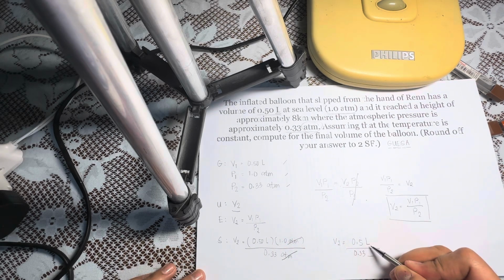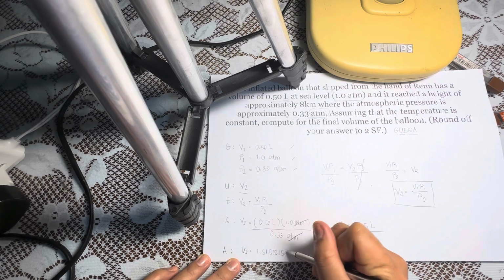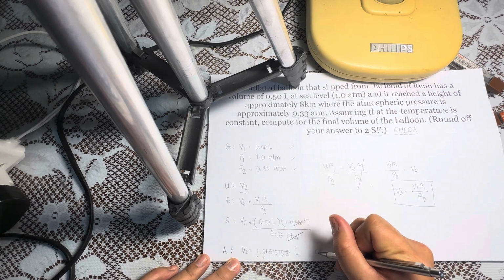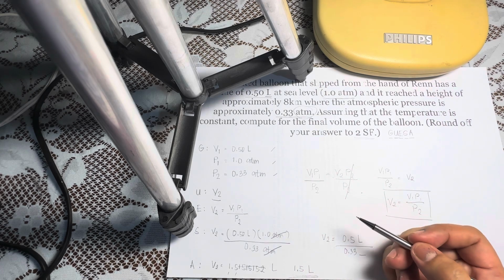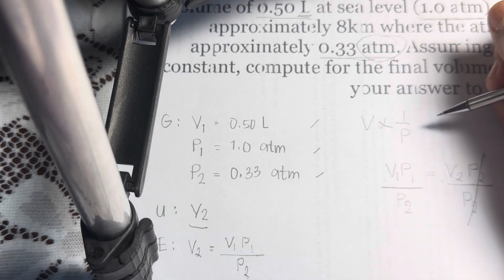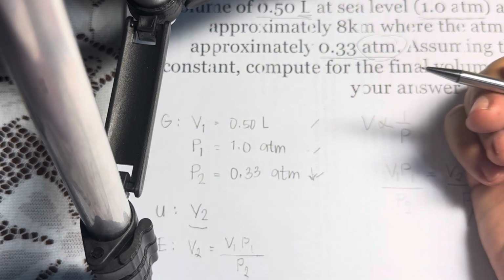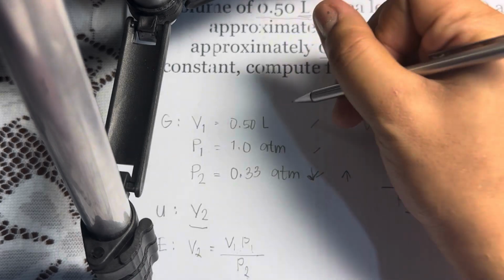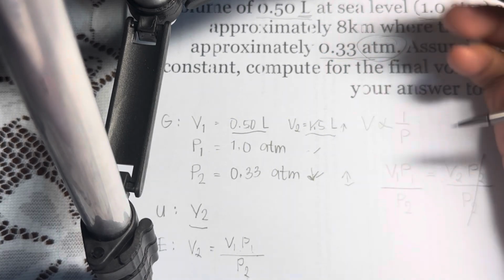Sample Problem in Boyle’s Law